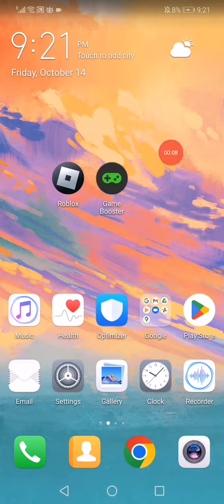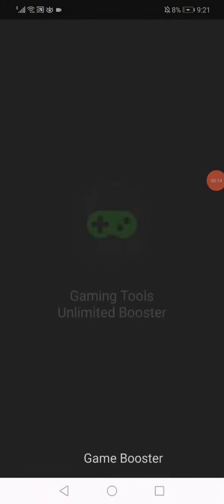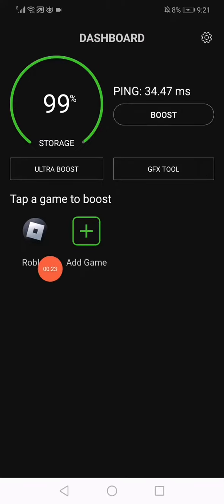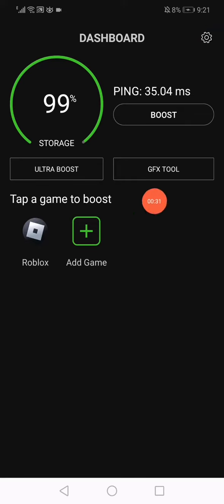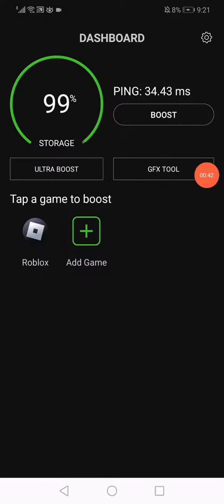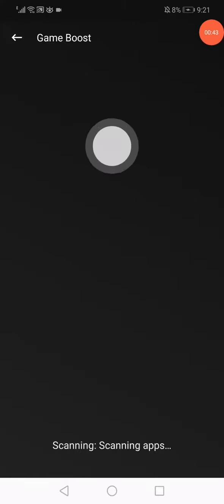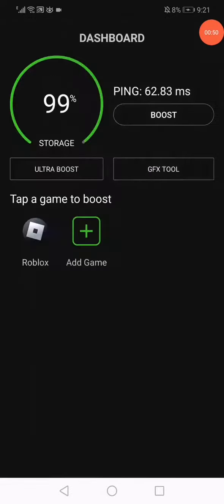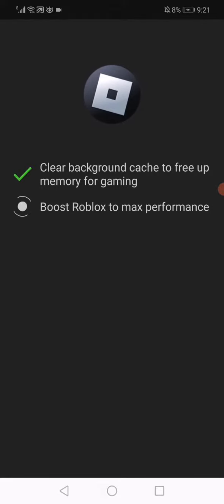How To Fix Lag In Roblox | Remove Lag In Roblox Mobile Phone 2022